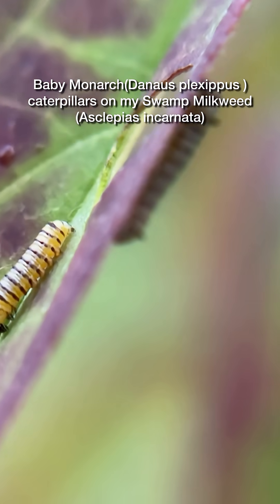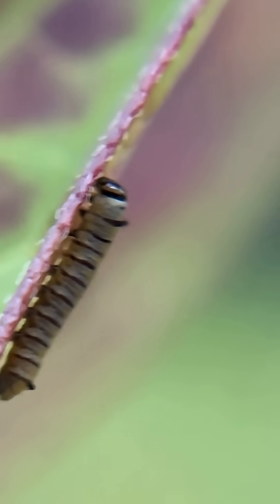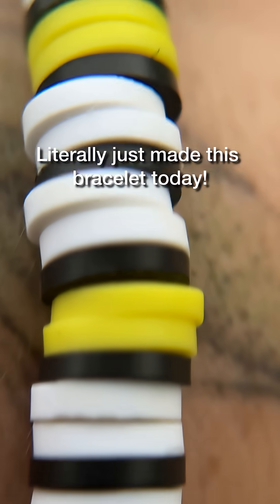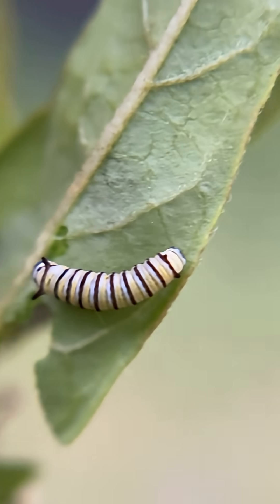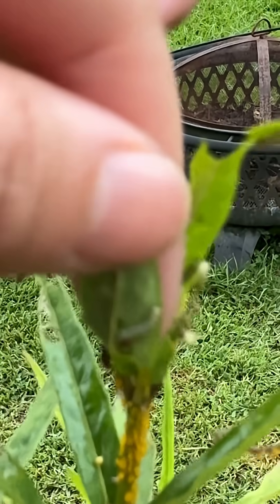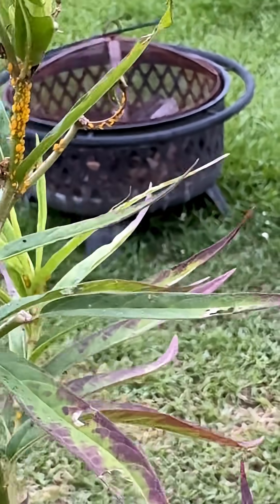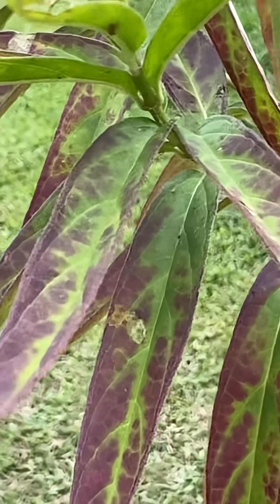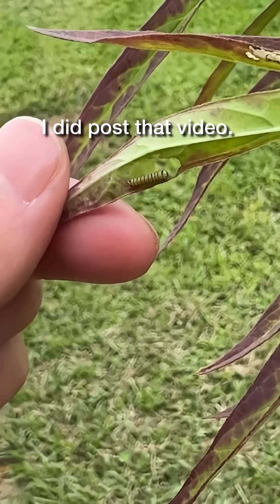Baby Monarchs on Milkweed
Baby Monarch(Danaus plexippus) caterpillars on Swamp Milkweed(Asclepias incarnata). I counted 15 catties!!!